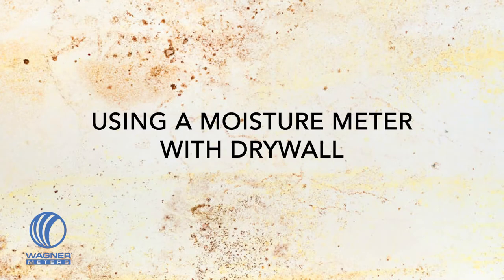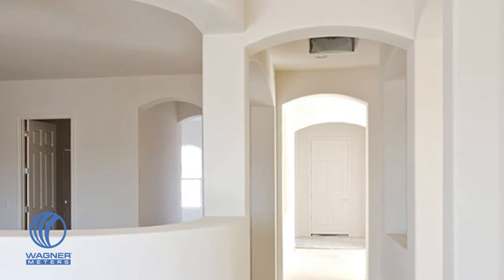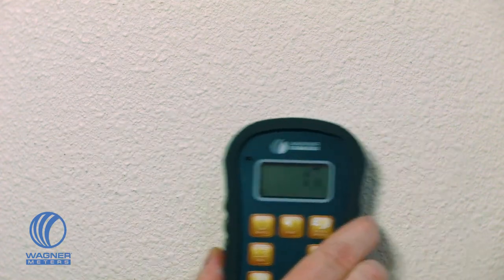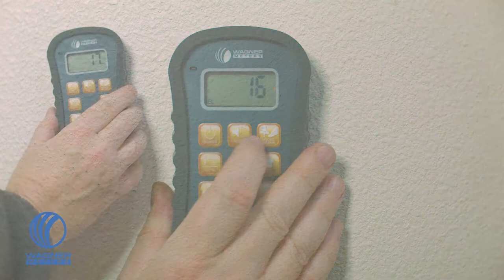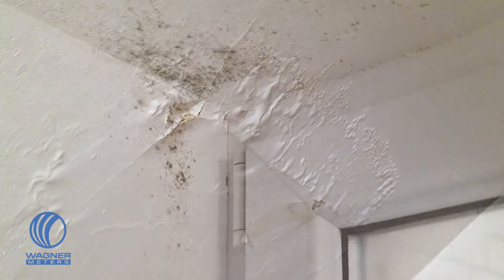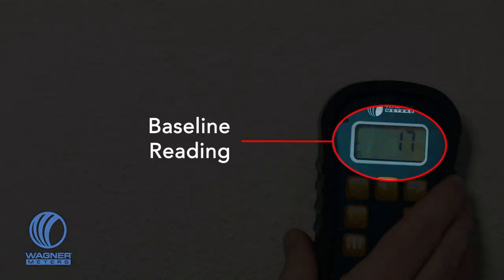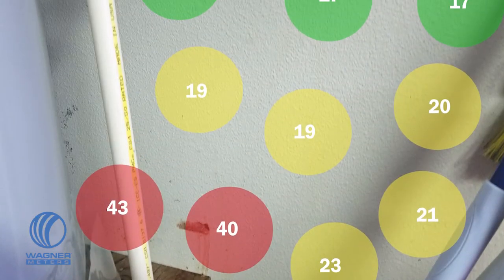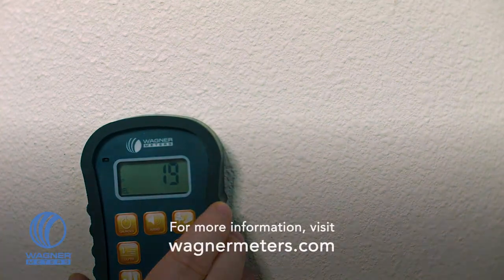How to Use a Moisture Meter on Drywall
When it comes to the integrity of your walls, unseen moisture can be a hidden culprit, leading to more significant problems. Fortunately, with the Orion® pinless wood moisture meter, identifying problematic areas in drywall becomes more accessible and accurate than ever before.

In this video, you'll discover:
- The Dynamics of the Orion® Series: Familiarize yourself with the electronic pinless wood moisture meter series's unique features and advanced relative measurement mode, designed explicitly for non-wood materials, including drywall.
- Step-by-Step Guidance: Learn how to activate the Relative Measurement Mode and transform your Orion® meter into a reliable tool for drywall assessments.
- Baseline Measurements: Grasp the importance of obtaining a reference moisture reading and how it aids in making comparative evaluations throughout the material.

Top Tips for Ensuring Accurate Readings:
- Always be alert for tell-tale signs of moisture, such as discolorations, musty scents, or deteriorating drywall.
- Ensure you start by obtaining a reading from a known dry area, setting a clear benchmark for your subsequent readings.
- Consistent scans of the wall help in mapping areas with deviating moisture levels, directing you to spots that might demand immediate attention or further probing.

So, if you've ever wondered how to protect and maintain your drywall by closely monitoring its moisture content, this video is your go-to guide. Equip yourself with the knowledge to use the Orion® moisture meter proficiently, ensuring your walls remain pristine and moisture-free.

Read the full article on our website about how to use a wood moisture meter for drywall